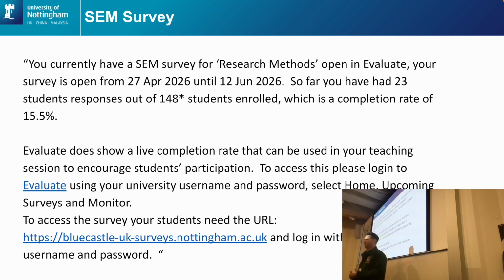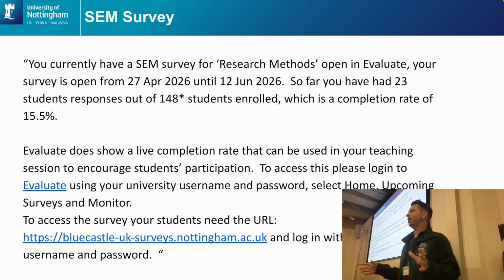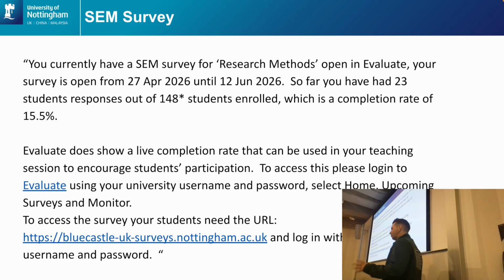Research Methods Workshop on Advanced Data Visualization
+2 points for workshop on advanced data visualization

 YouTube channel dedicated to data visualization, research methods for computer scientists and other related topics.

research method for computer scientists
computer science
visual analytics
information visualization